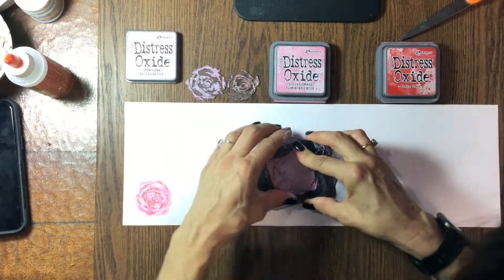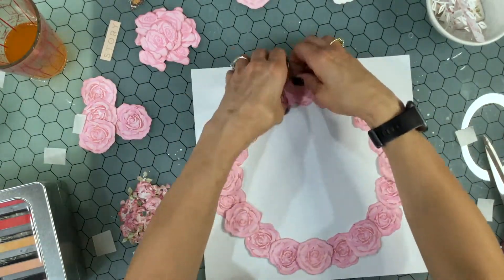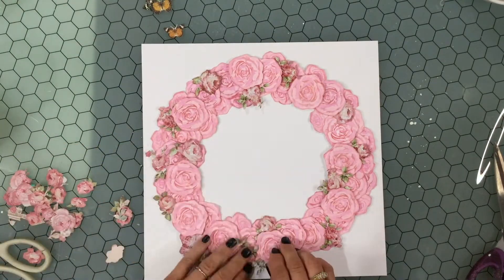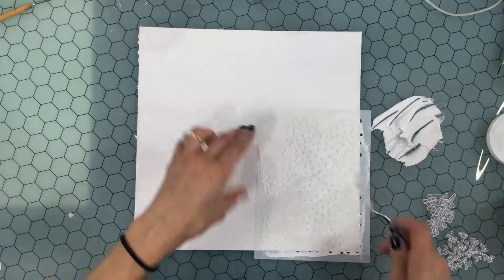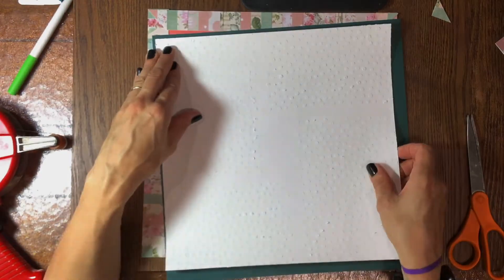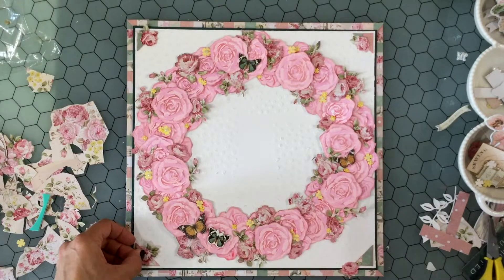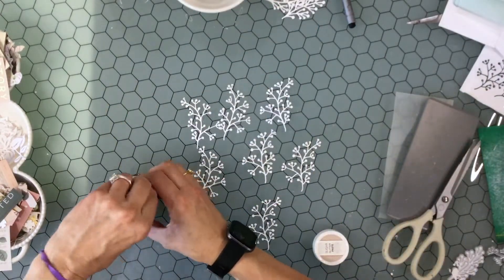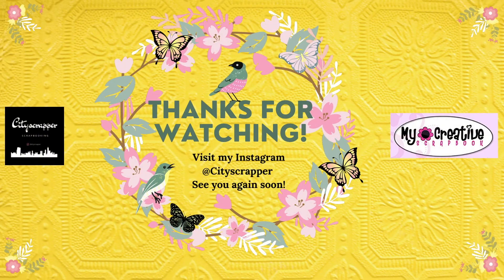Scrapbook Process Video #113: My Creative Scrapbook "Sweet Memories"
This scrapbooking layout was made using the September My Creative Scrapbook Limited Edition Kit.  You can see all of the beautiful kits that are available on their

A few additional supplies were added to make this layout:
-  120 lb. smooth white cardstock
-  Liquitex white gesso
-  Modeling paste
-  Distress Oxide in spun sugar, kitsch flamingo, barn door, Victorian velvet, and fossilized amber
-  Bo Bunny glitter paste in "sugar"
-  Assorted self adhesive and loose pearls